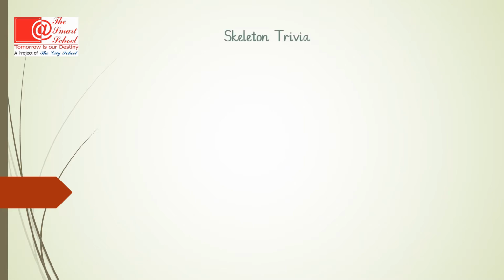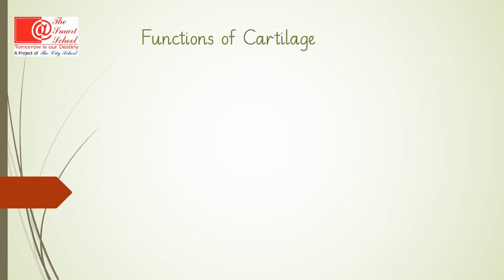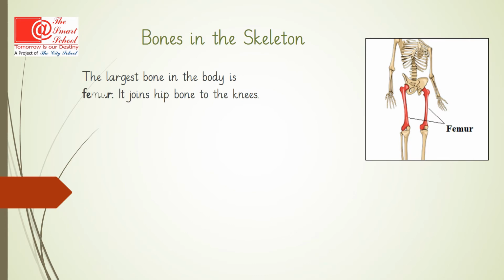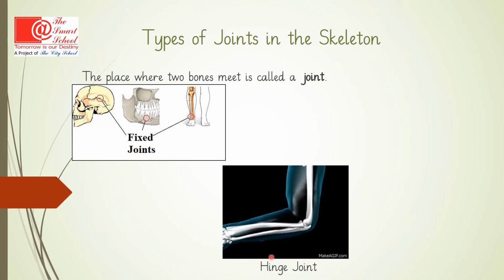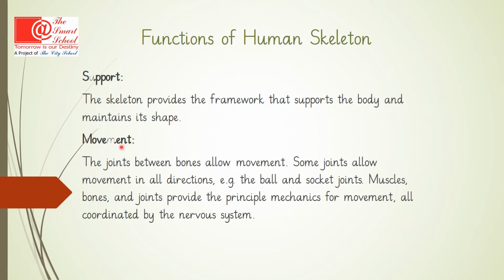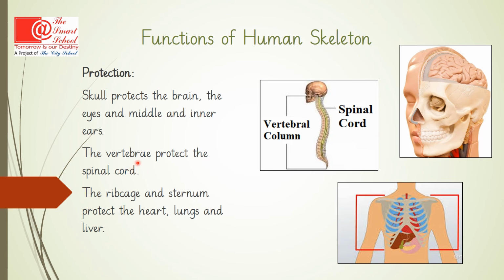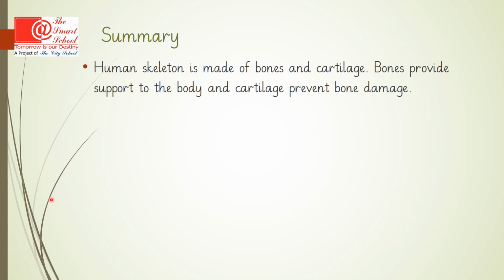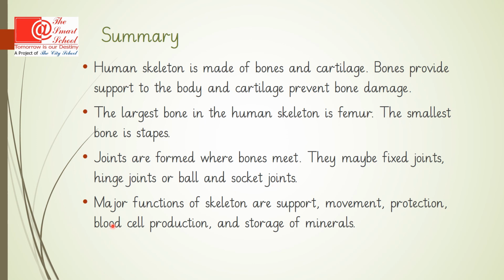VL1 T1 Class V Science 2020 21 | The Smart School Dhamial Campus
The Smart School Dhamial Campus
A project of The City School
Address: Mohra Chapper Chakri Road Rawalpindi Pakistan